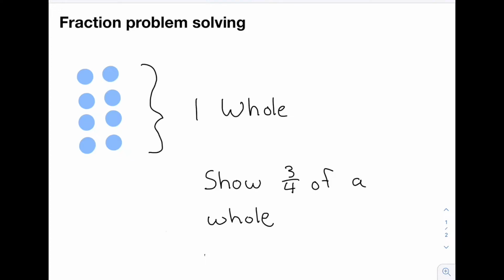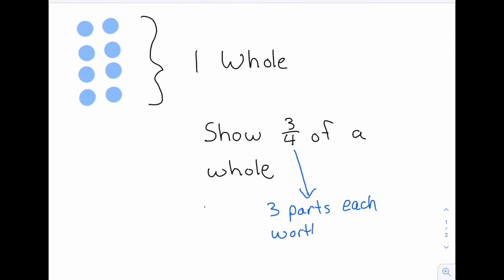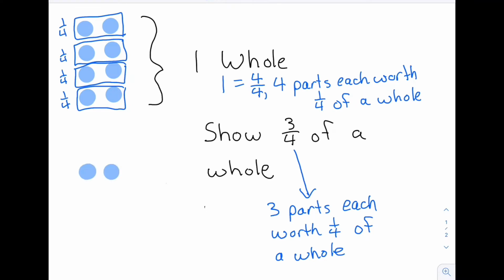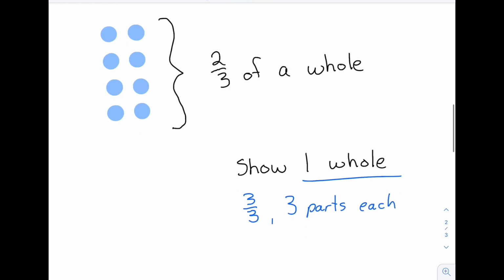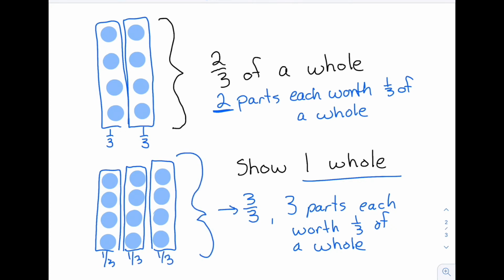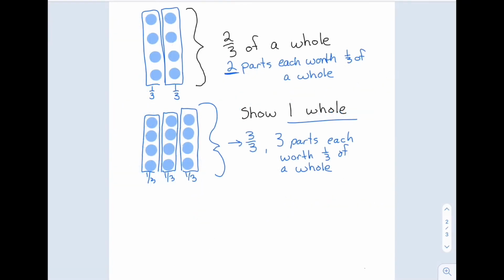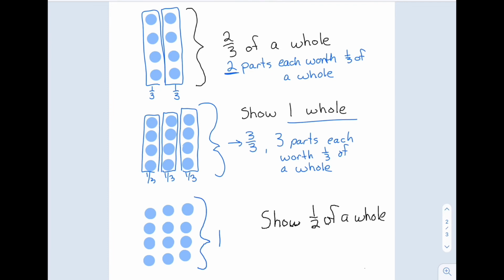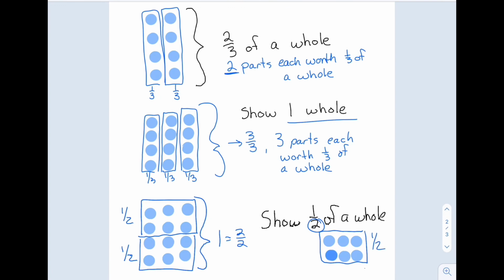Fraction problem solving: discrete set model problems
Examples old discrete set model fraction problems that use unitizing and partitioning.